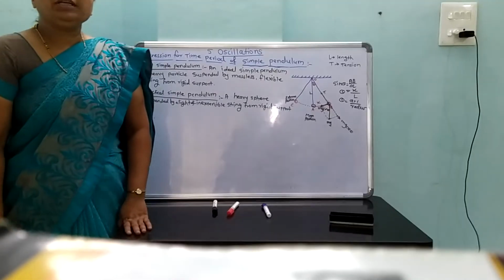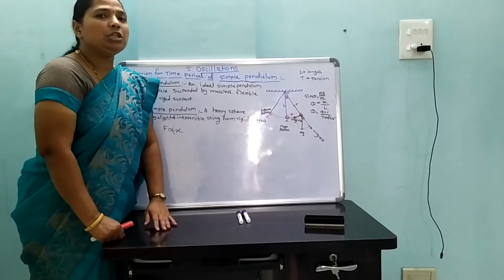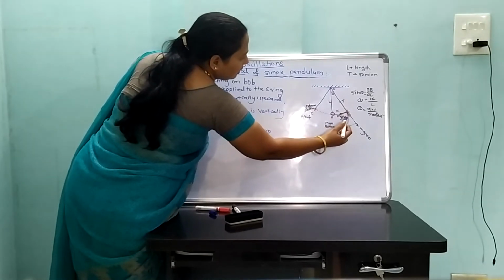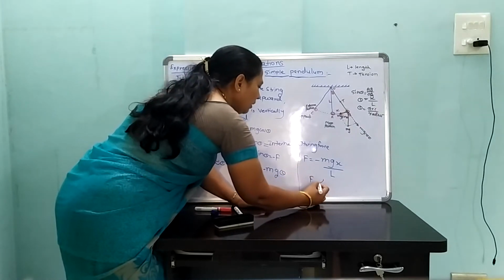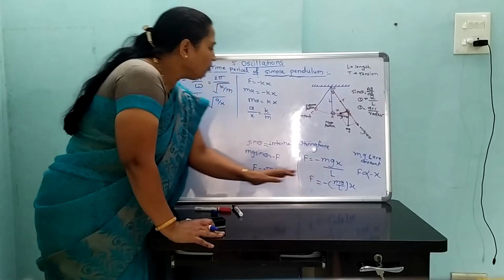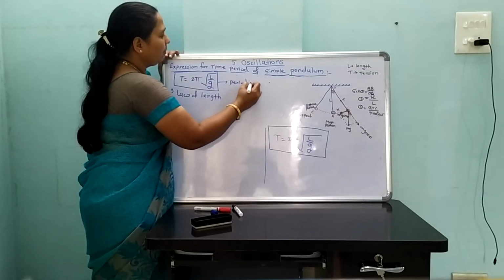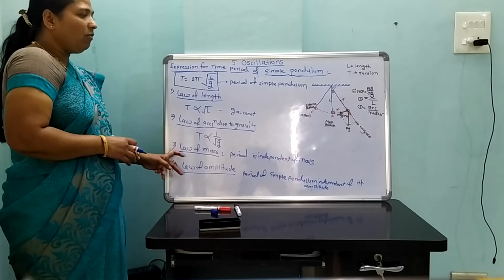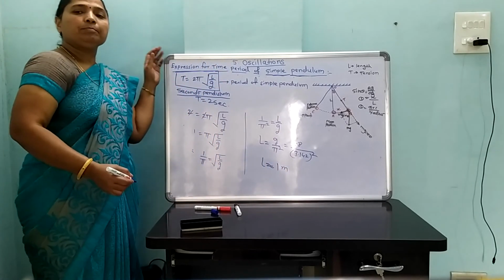12th oscillation Lect 11 simple pendulum